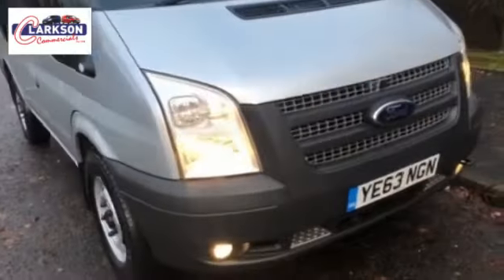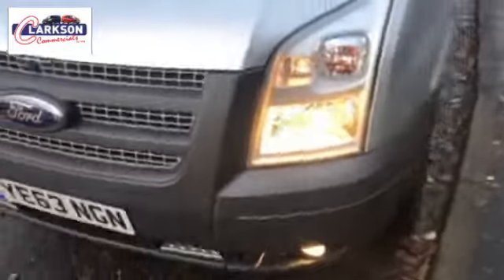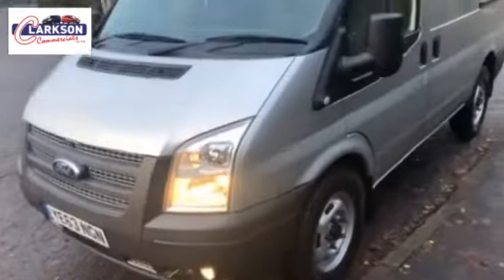2014 Transit 330 swb for sale with air con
- 2014 Transit 330 swb for sale with air con